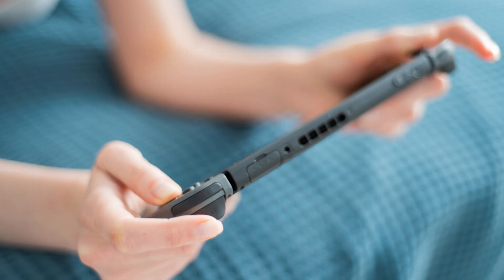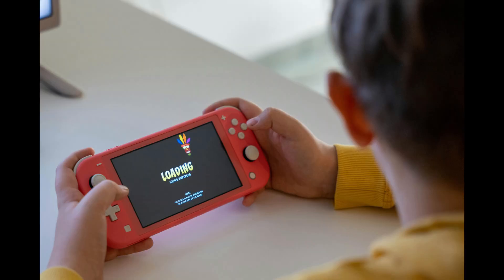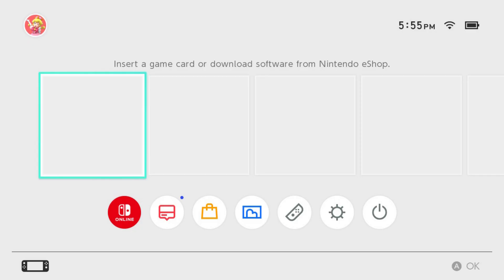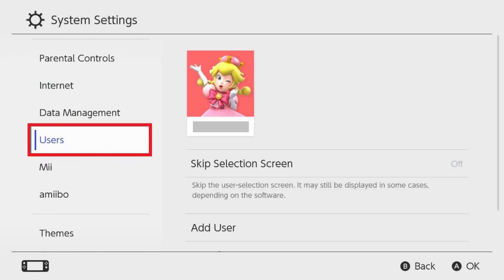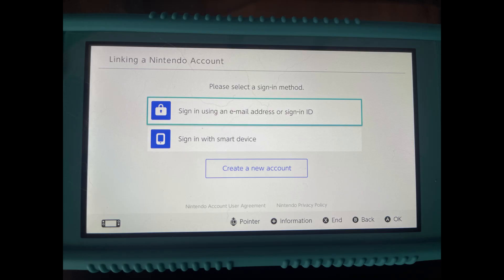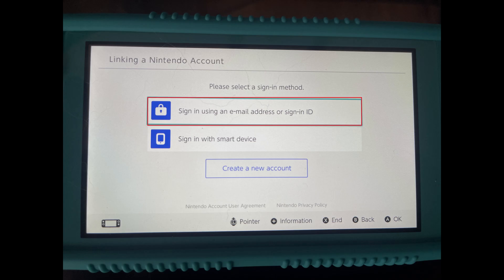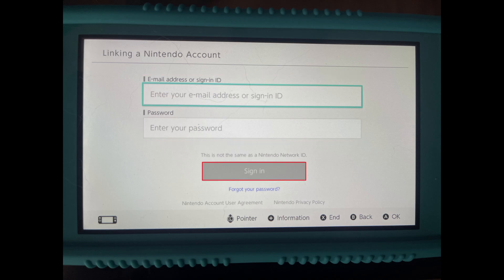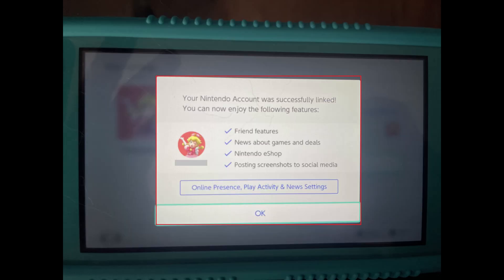How to Link a Nintendo Account to Nintendo Switch User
In this video I'll show you how to link a Nintendo account to a Nintendo Switch.

Timestamps:
Introduction: 0:00
Steps to Link a Nintendo Account to Nintendo Switch User: 0:38
Conclusion: 1:57

Video Transcript:
Linking your Nintendo Account to your Nintendo Switch is essential if you want to unlock the full potential of your gaming console. By doing this, you can access online features like the eShop, save your game progress to the cloud, and participate in multiplayer games with friends. It also allows you to sync your purchases and download games directly to your console.

So, if you’re ready to start enjoying all the online features and benefits that come with a linked Nintendo Account on your Nintendo Switch, let’s dive right into it.

Step 1. Navigate to your Nintendo Switch home screen, and then click "System Settings" in the menu. System settings options for your Switch are shown.

Step 2. Scroll down the menu on the left side of the screen, and then click "Users." Associated options are shown on the right side of the screen. Click the image associated with your profile on this Nintendo Switch.

Step 3. Click "Link Nintendo Account" in this menu. A Linking Nintendo Account screen opens, where you'll be given the option to sign in using either an email address or sign-in ID, or to sign in with a smart device. Or, you can create a new account.

Step 5. You'll see a screen letting you know that this Nintendo account will be linked to a Nintendo Switch account, and that once this is done you won't be able to change your linked account. Click "Link." A window pops up letting you know that your Nintendo account has successfully been linked to this Nintendo Switch.